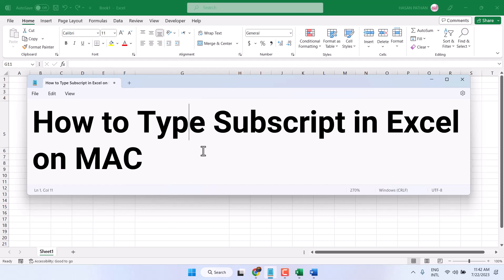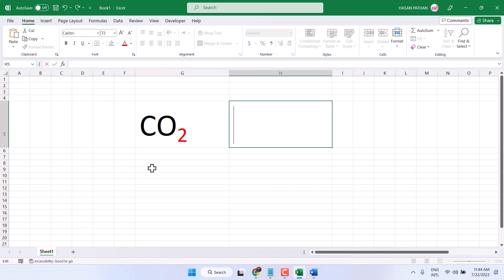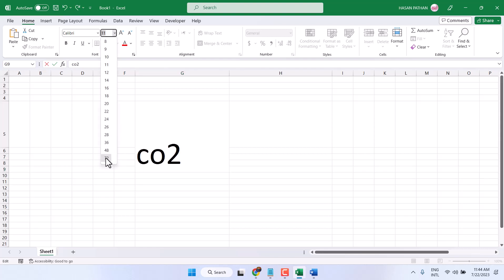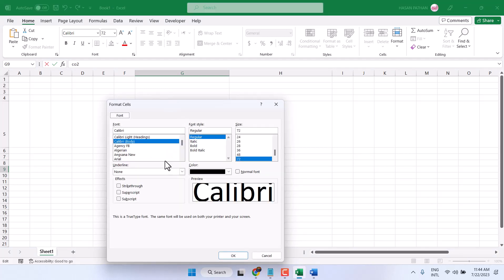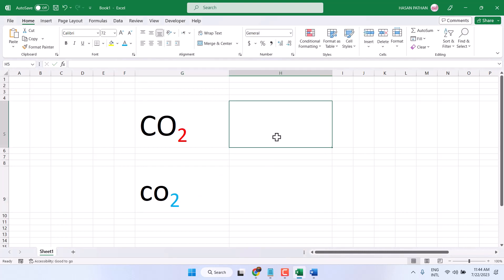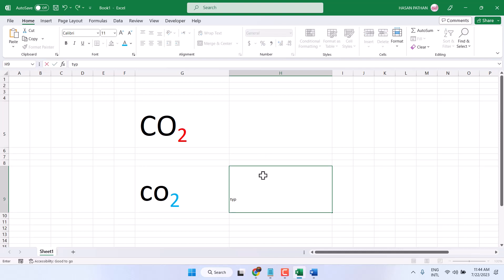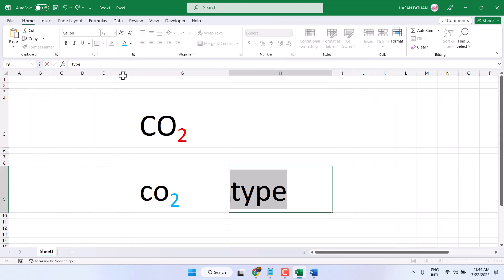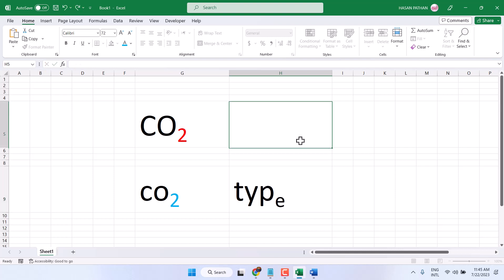How to Write Subscript in Excel on MAC